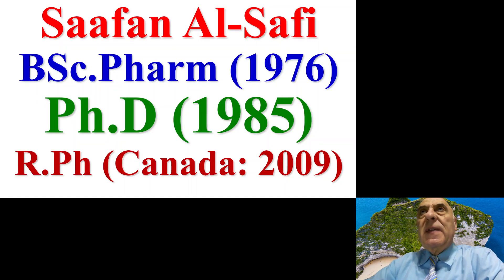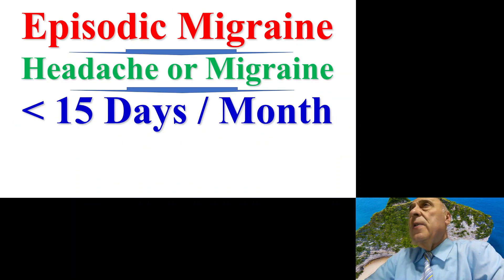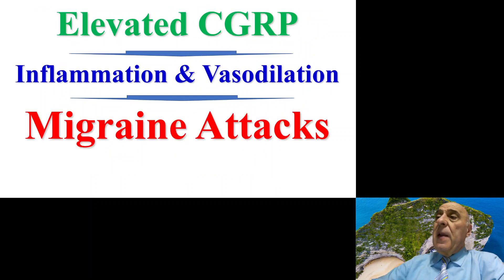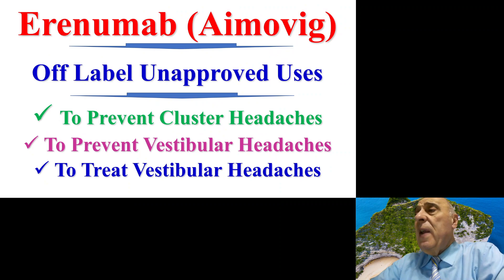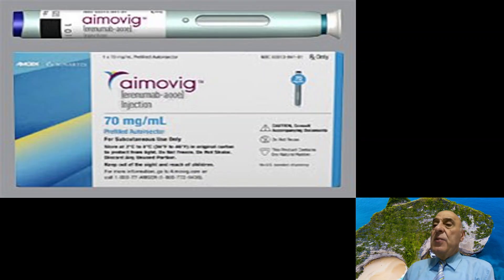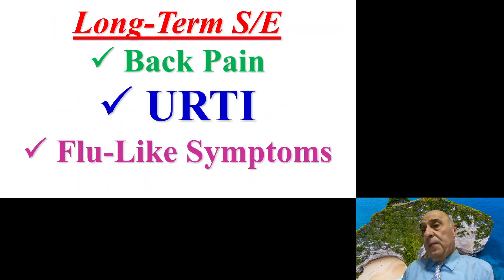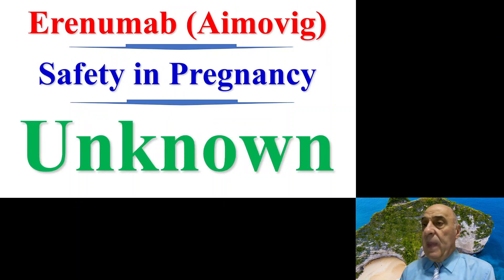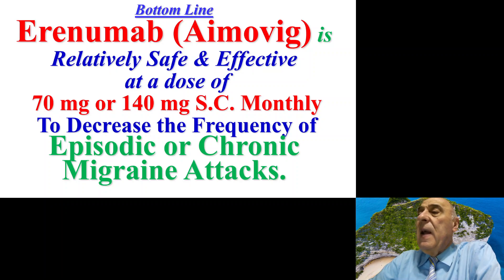Clinical Use of Erenumab Monoclonal Antibody (Aimovig) for the Prevention of Migraine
Prevention of migraine attacks by Aimovig.